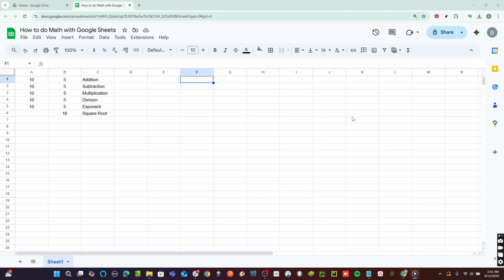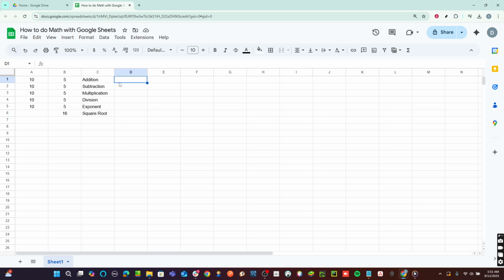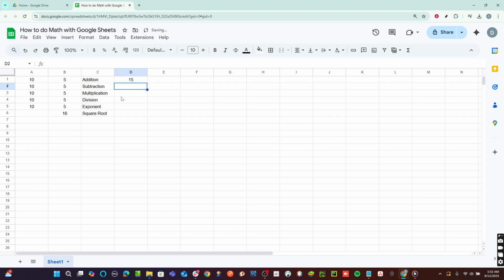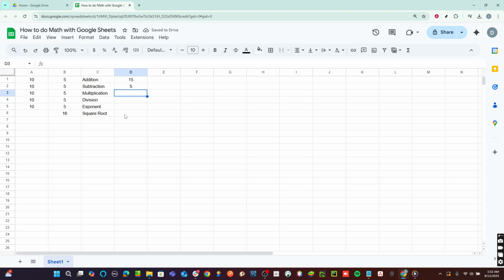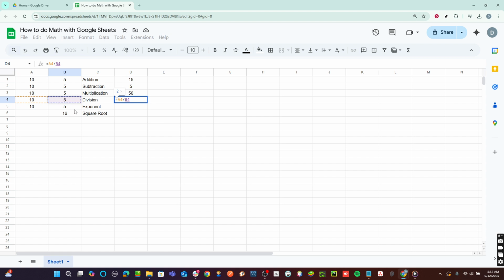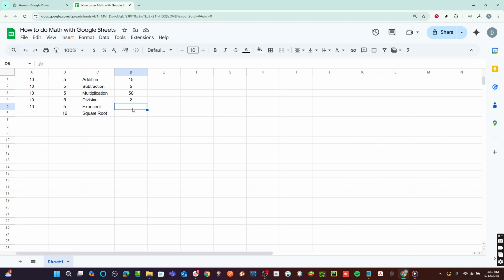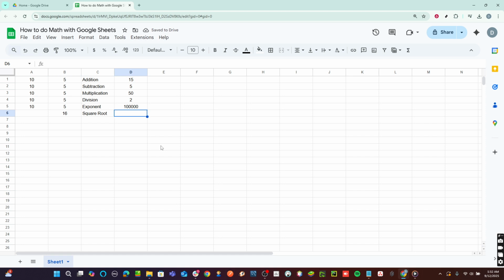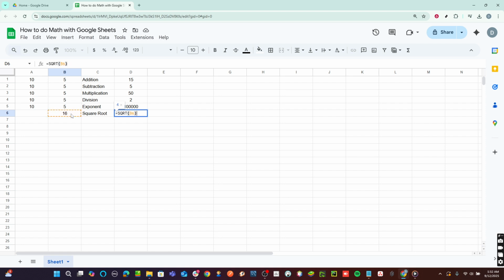How to do Math with Google Sheets [2025 Guide]